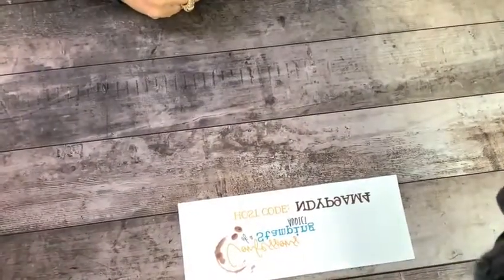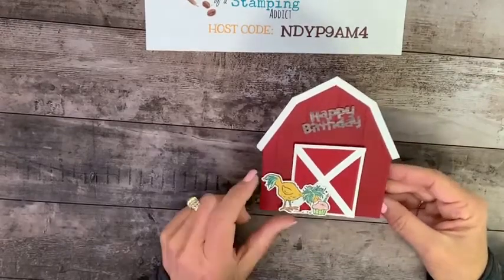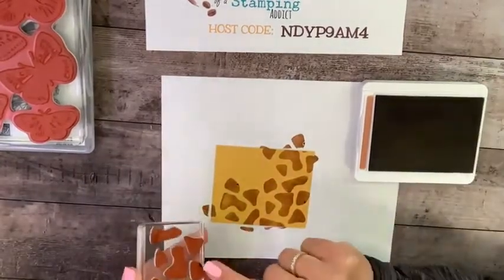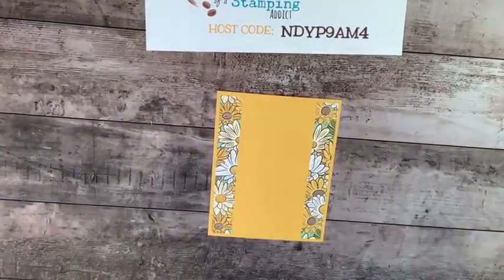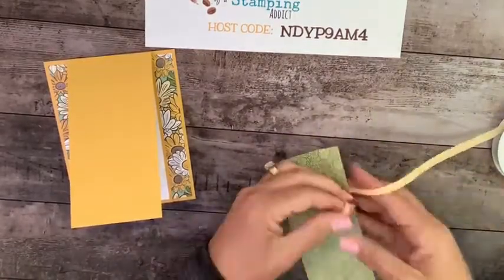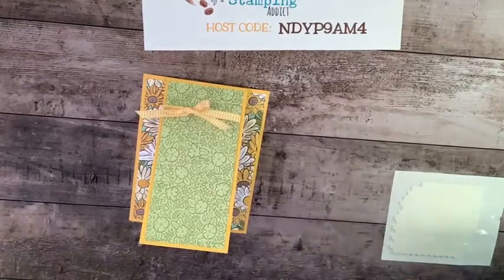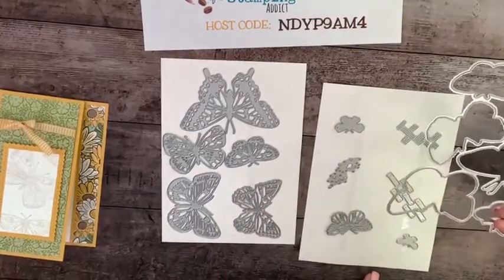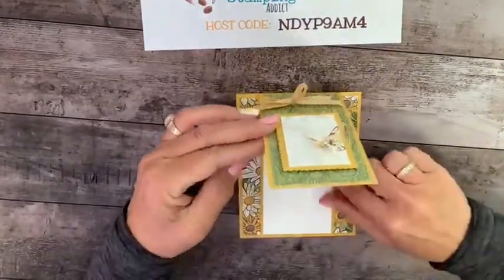Butterfly Brilliance Card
Here's a spring card featuring the Butterfly Brilliance stamp set and dies! This will get you in the mood for SPRING!
Please use this Host Code when ordering if your order is under $150: NDYP9AM4